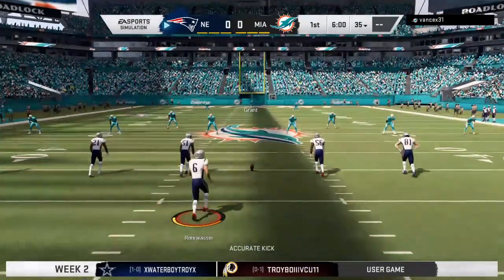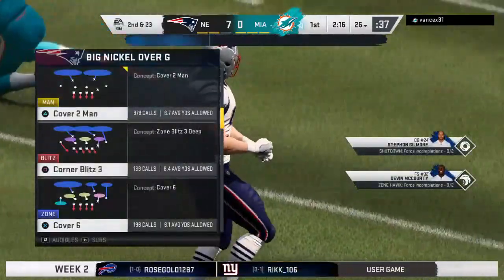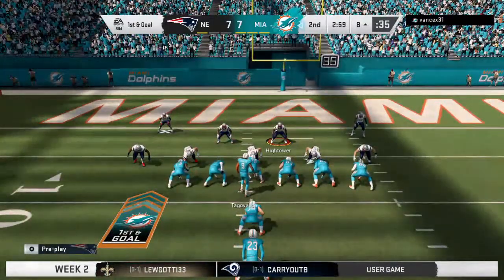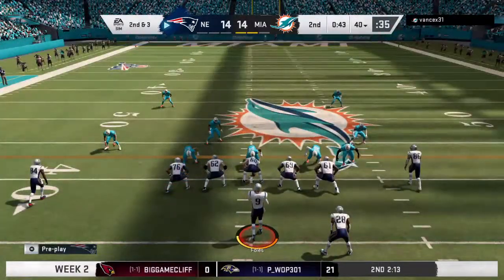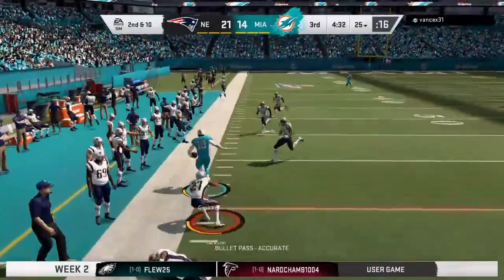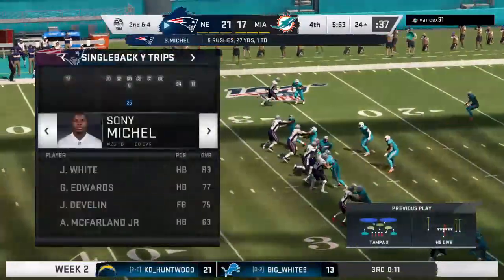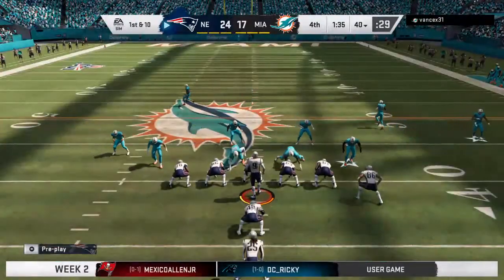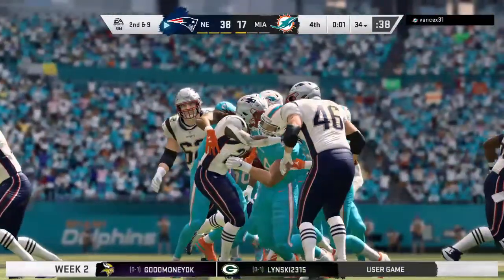Trapghanistan4's Live PS4 Broadcast